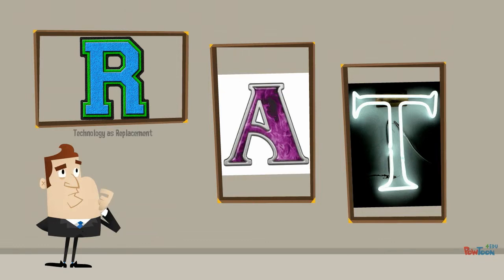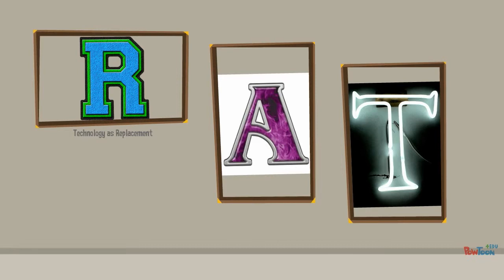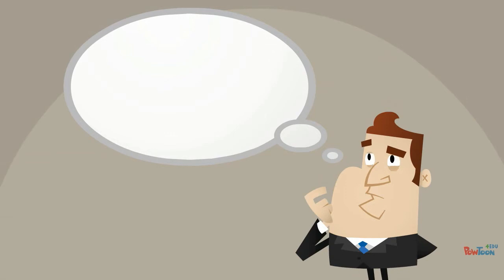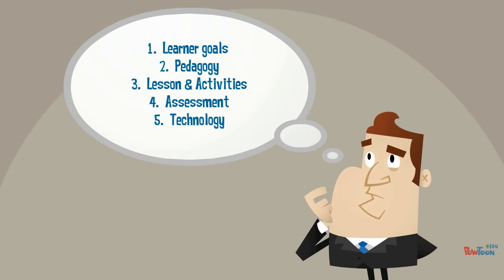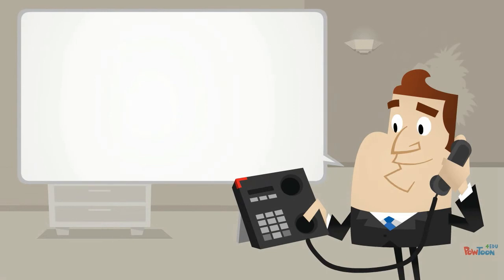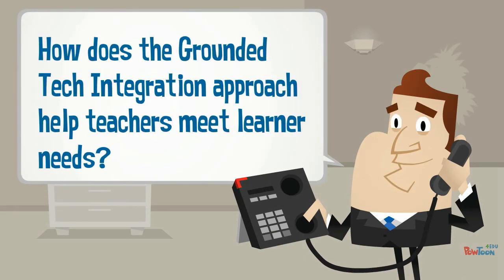Tiff's Issue Paper Presentation